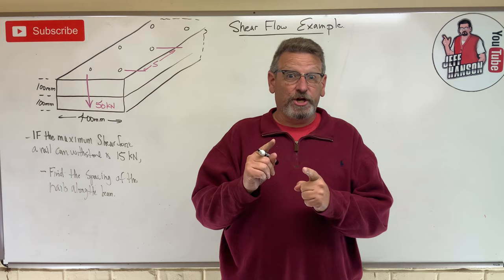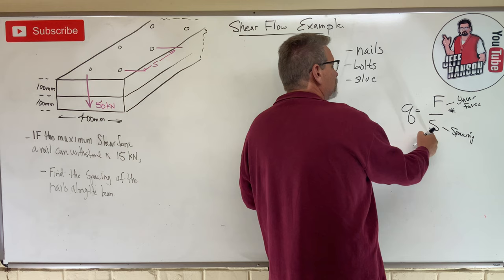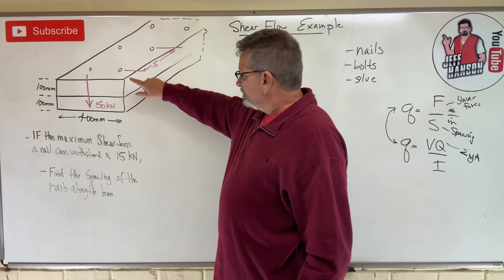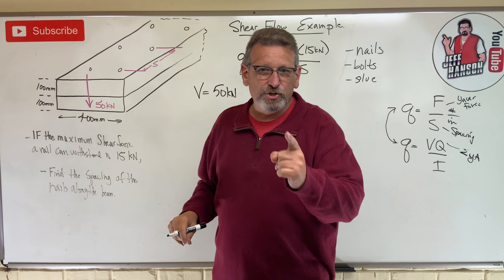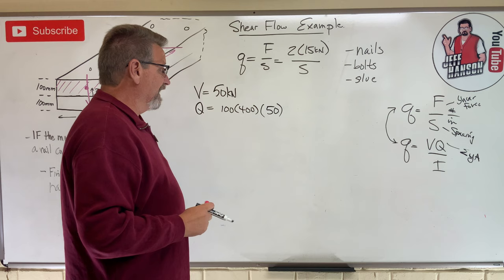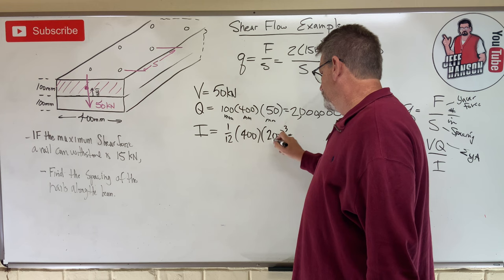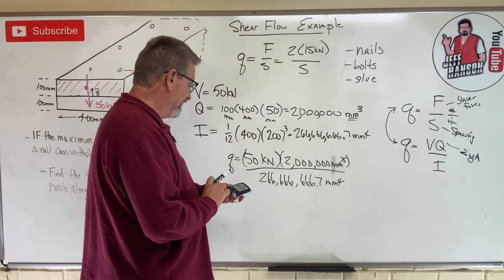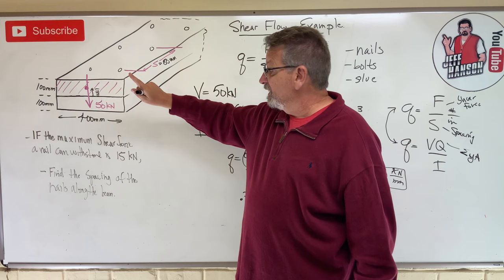Mechanics of Materials: Lesson 39 - Shear Flow Introduction, Example Problem